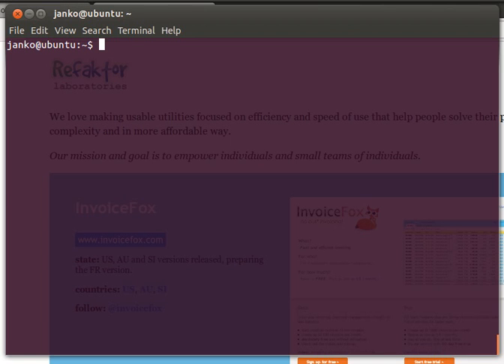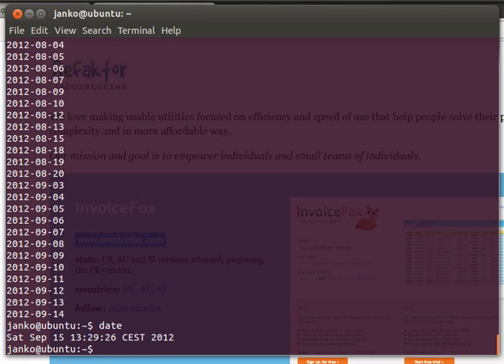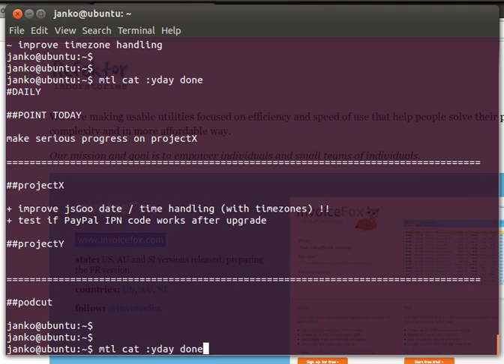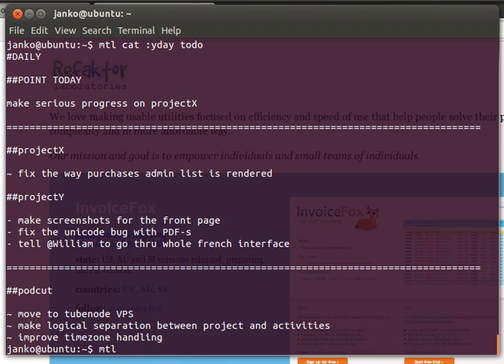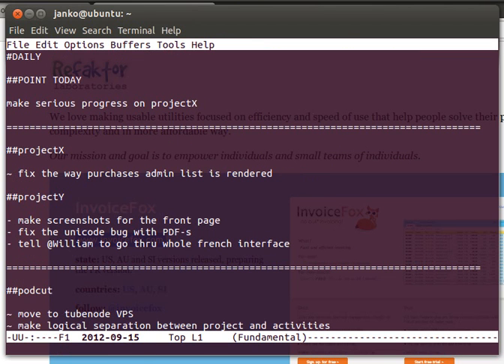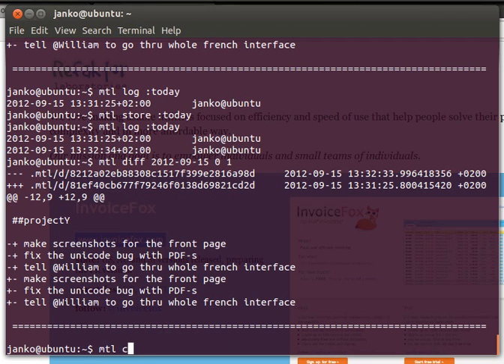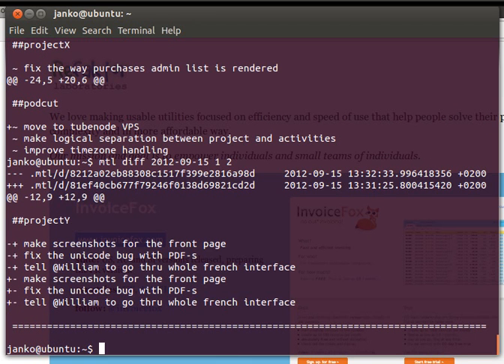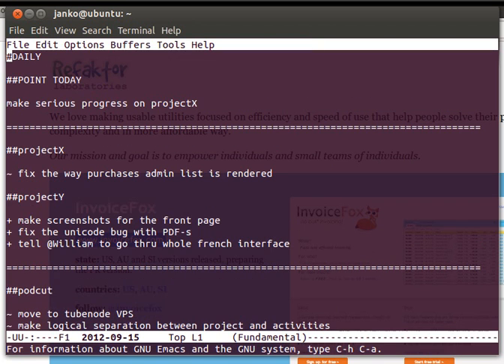short intro to Montreal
MTL or Montreal is an open source commandline notes / todo-s tool written in bash and fully WIP. This is short example of usage.